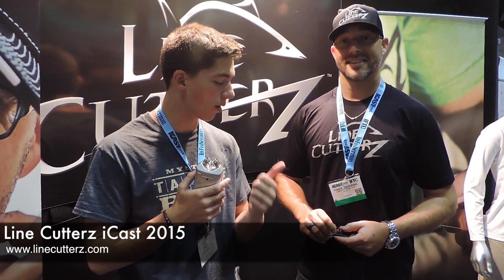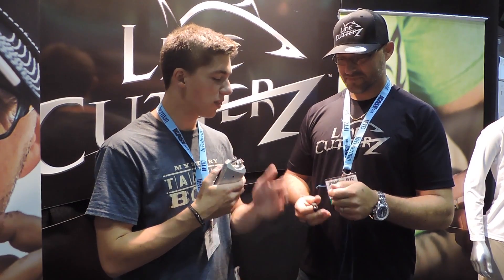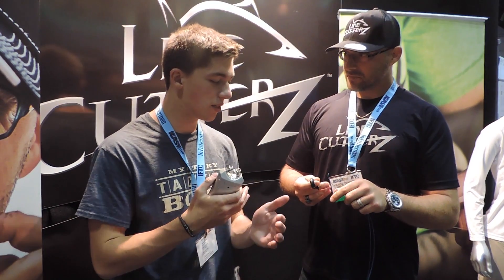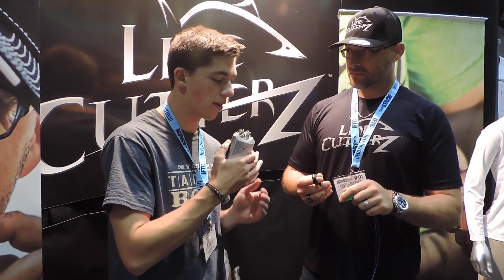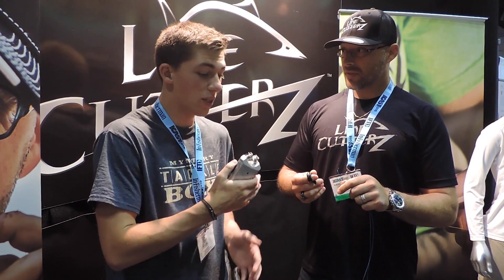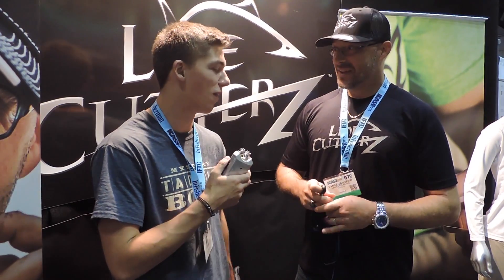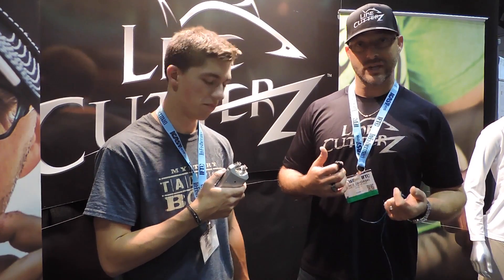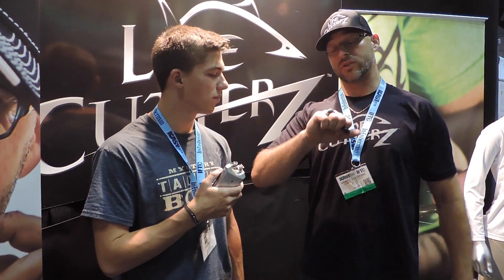Cut 100lb Braid With Your Finger? -- Line Cutterz (iCast 2015)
Vance from Line Cutterz takes the time to show us how Line Cutterz are the safe and easy tool that attaches to your finger and allows you to swiftly slice through mono, fluoro, and even 100lb braid.

Products Featured:

Line Cutterz